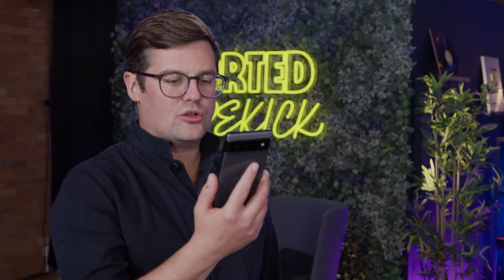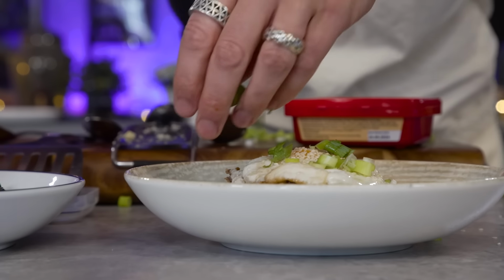TAKEAWAY VS NORMAL HOME COOK | Sorted Food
Today we test Barry to see if he can cook up a meal quicker, better and tastier than a takeaway in the time it takes Jamie to order one! Will he succeed?!

Find the perfect Sorted Food gift for your loved ones this Christmas